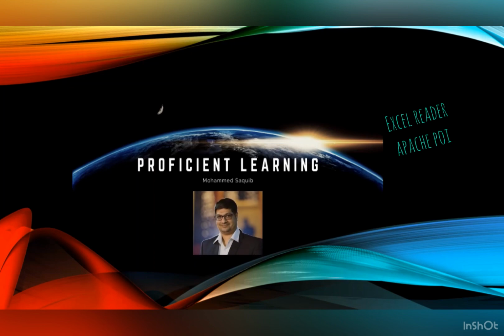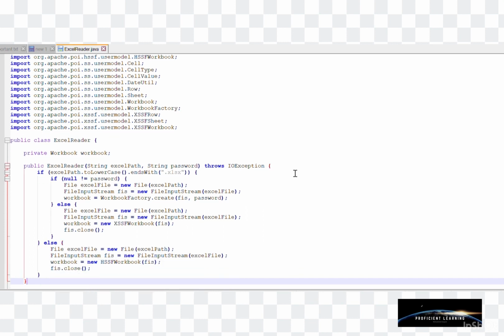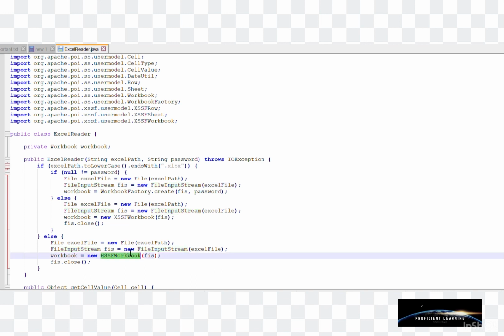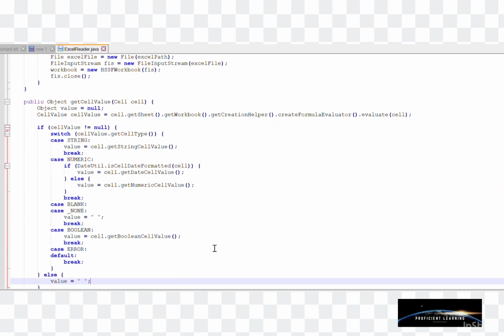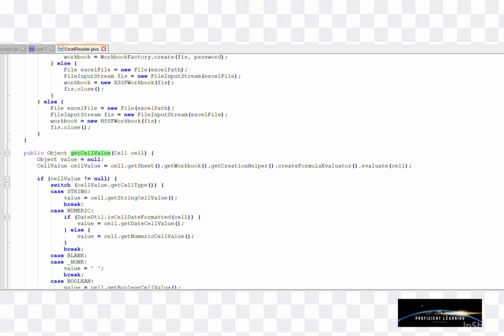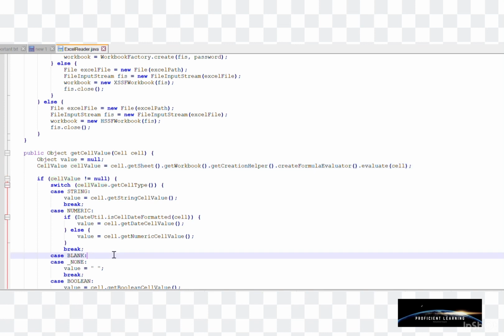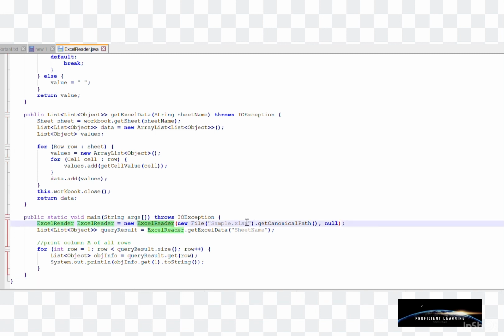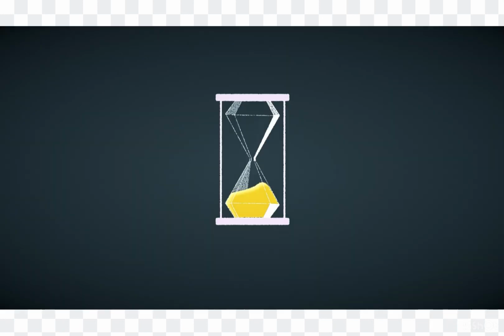Java Apache POI | Excel reader | Backbone of test data | Easy integration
Apache POI, a project run by the Apache Software Foundation, and previously a sub-project of the Jakarta Project, provides pure Java libraries for reading and writing files in Microsoft Office formats, such as Word, PowerPoint and Excel.